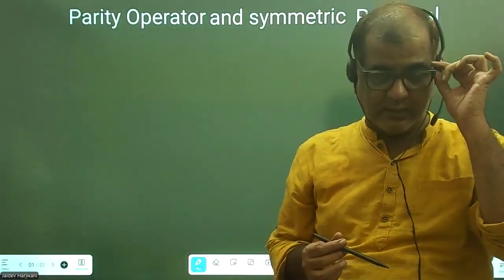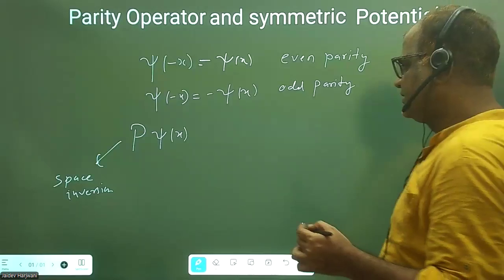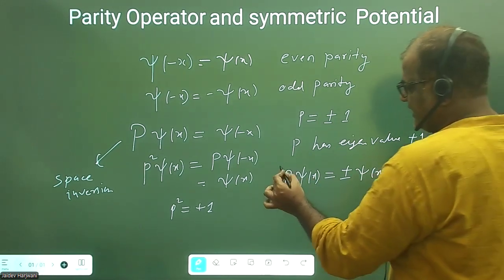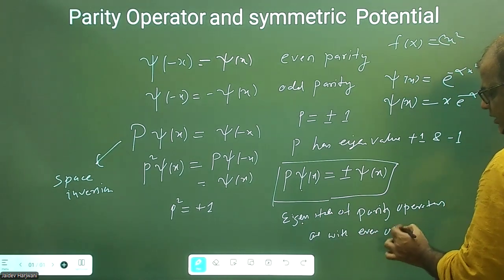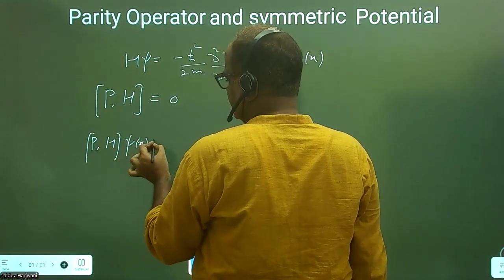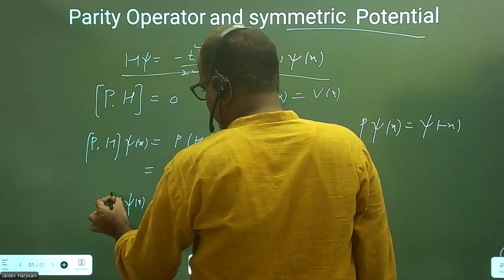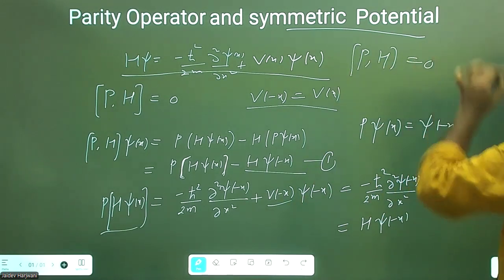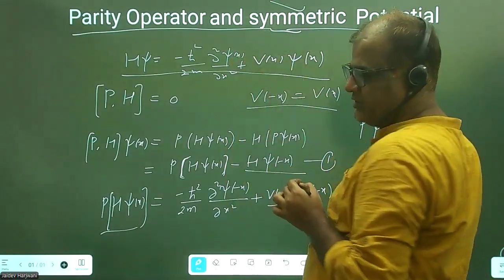Parity Operator and Symmetric Potentials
In this video we show that  If  Hamiltonian H commutes with the parity operator
 P in symmetric potentials then the non-degenerate eigenfunctions of H have definite parity.